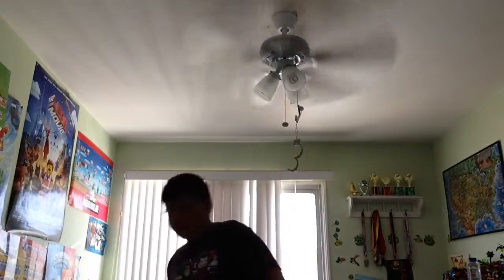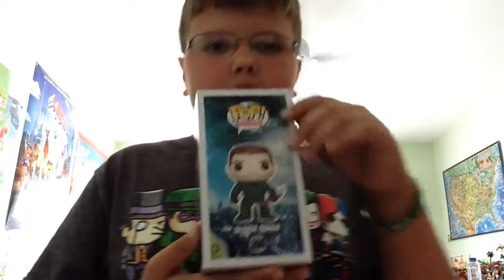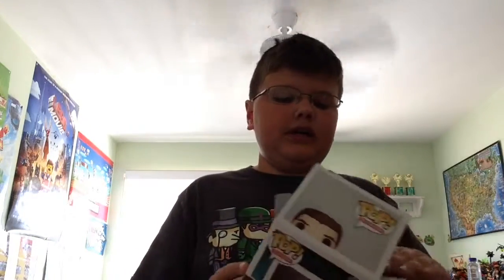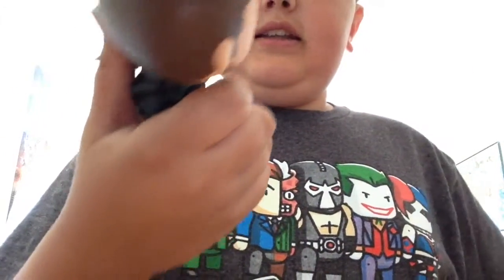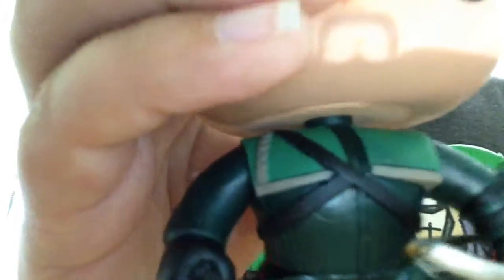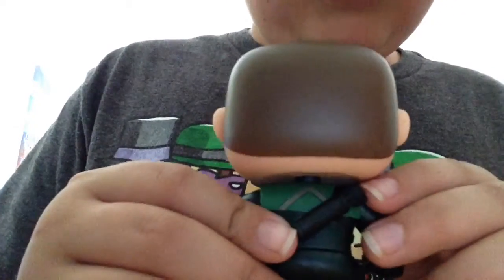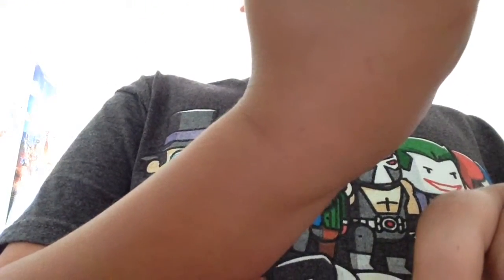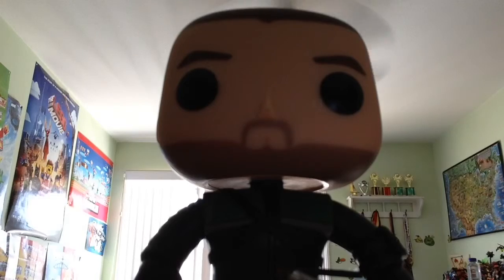Funko pop unboxing: Oliver Queen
Hey guy's, today I unbox the Oliver queen funko pop. Hope you enjoy!